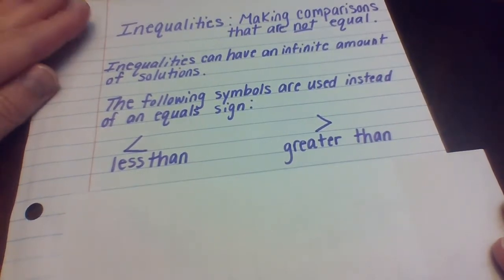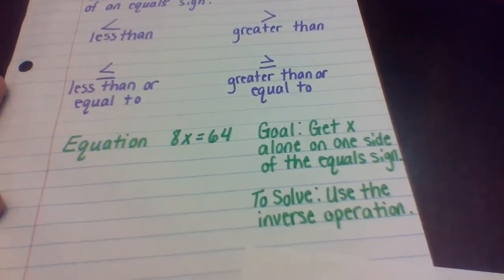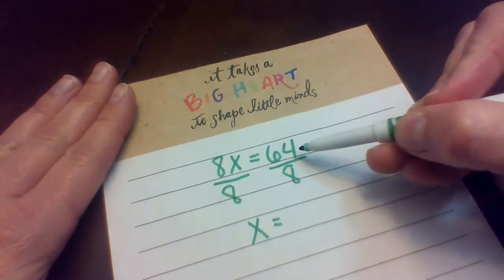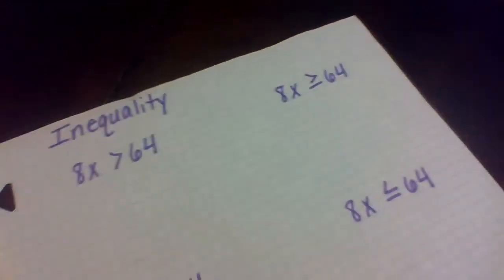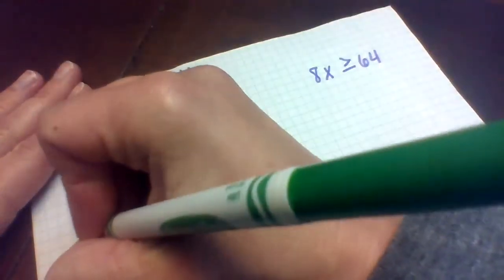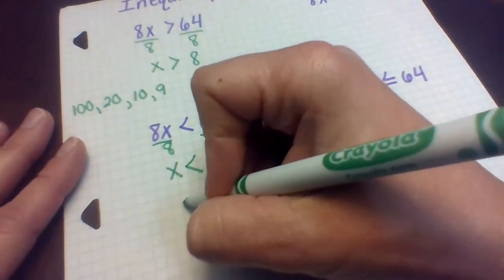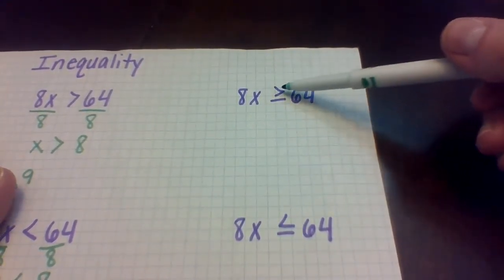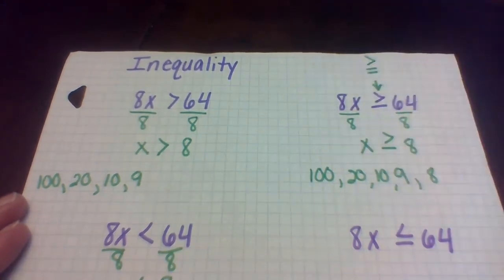Inequalities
An explanation of inequalities and how to solve them.